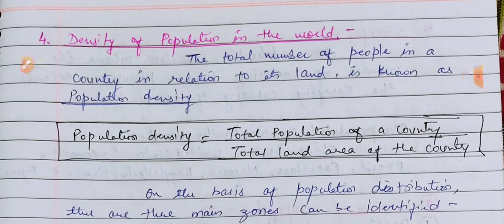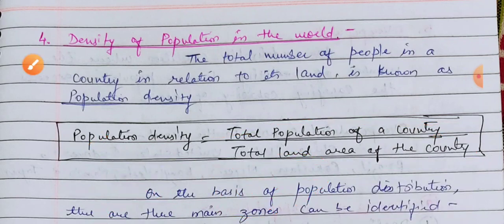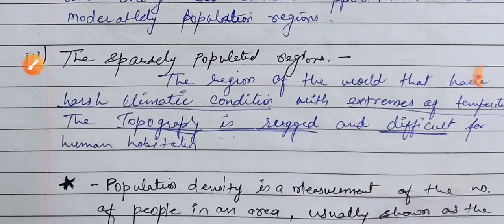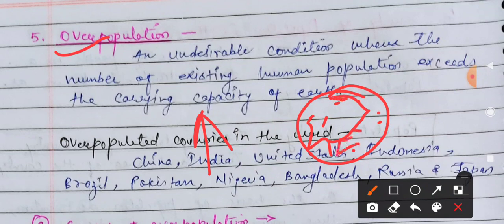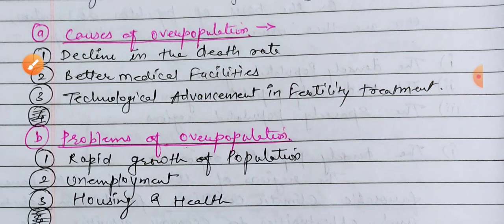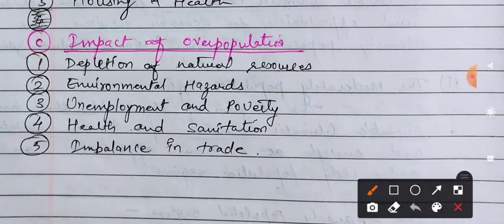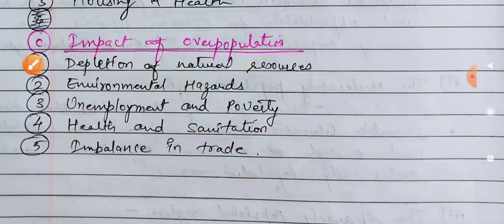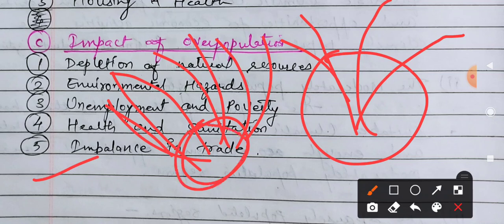Ch-2|Population Dynamics|Class 8|ICSE BOARD|Part 3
you can find ICSE board Geography and History Civics lectures hear. By watching this lectures you can easily unerstand the concept of each topic.